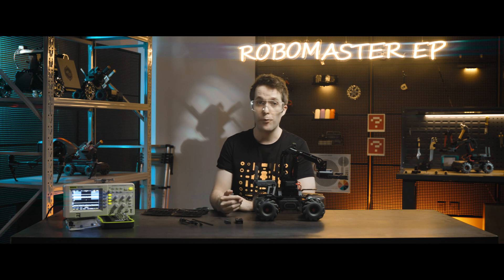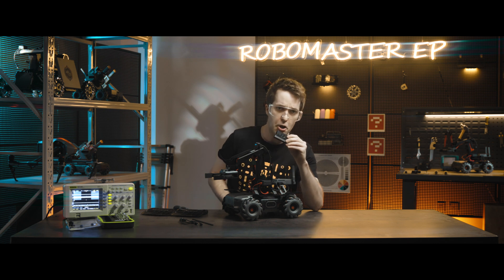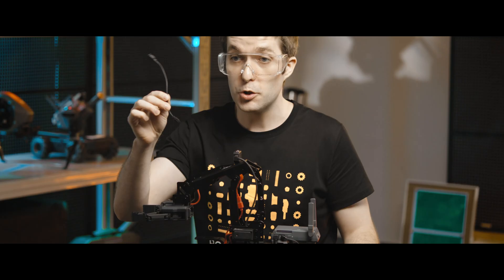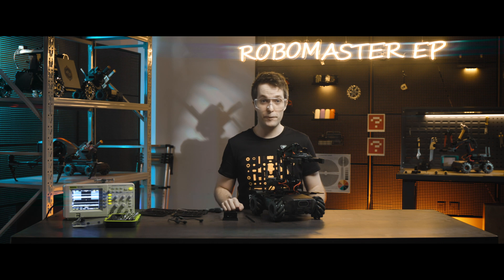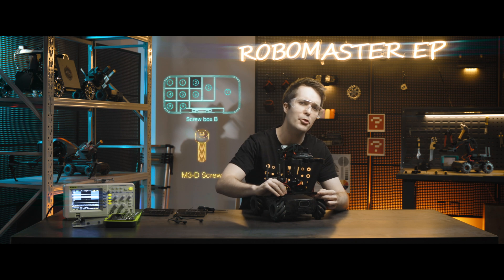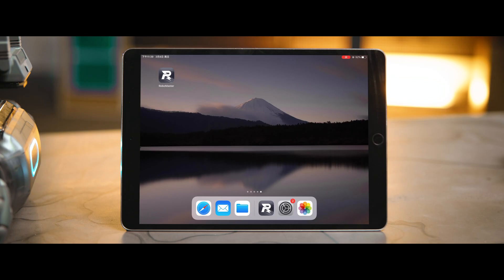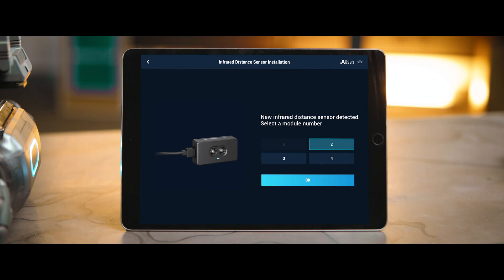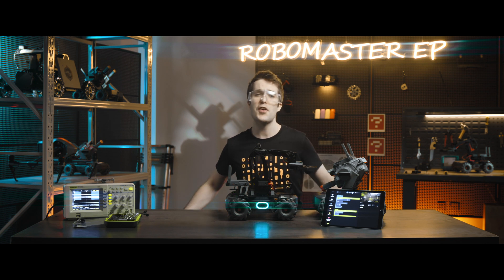RoboMaster EP / EP Core | How to Use the Infrared Distance Sensor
It's time for class! Today we will show you how to use RoboMaster EP's Infrared Distance Sensor.